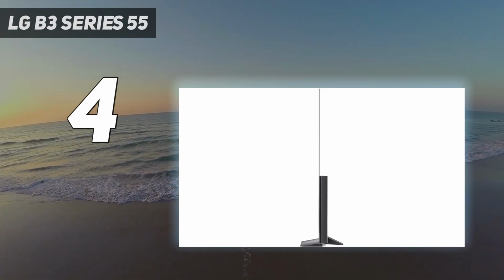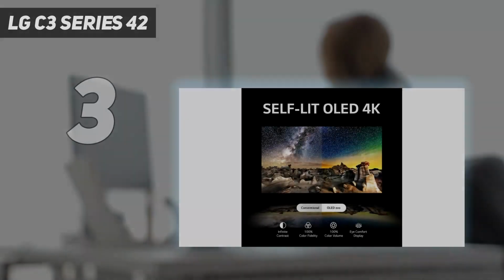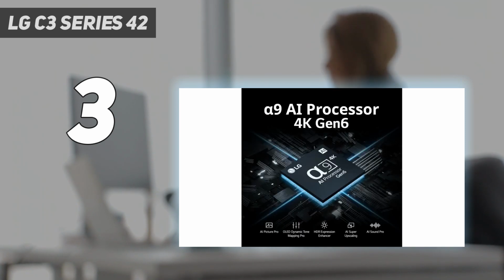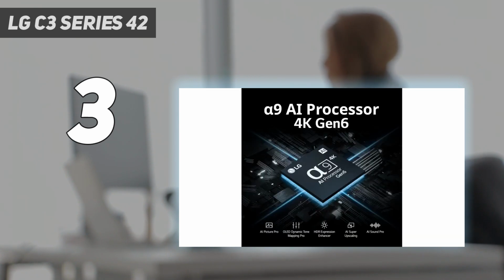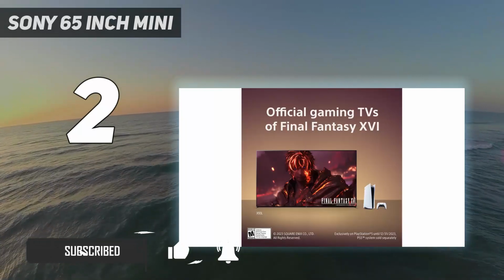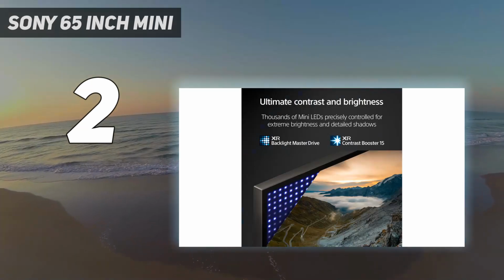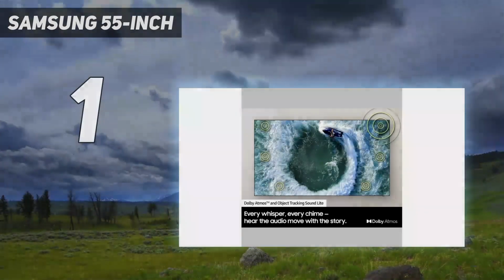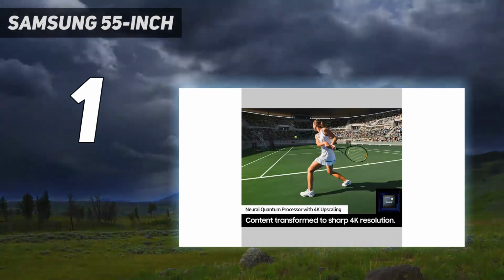Top 5 Best 4K Gaming Tvs in 2024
Here is the Updated Prices of the Best 4K Gaming Tvs  in 2023!

Things that we mentioned in this video:
1. SAMSUNG 55-Inch - B0BWFVCLG9
2. Sony 65 Inch Mini  - B0BYPPCTJK
3. LG C3 Series 42 - B0BVXK9N6X
4. LG B3 Series 55 - B0BVXVLWV7
5. Hisense 75-Inch - B0C6XSY45C